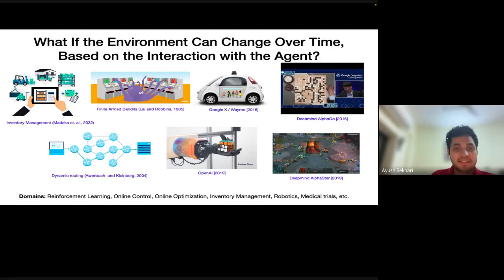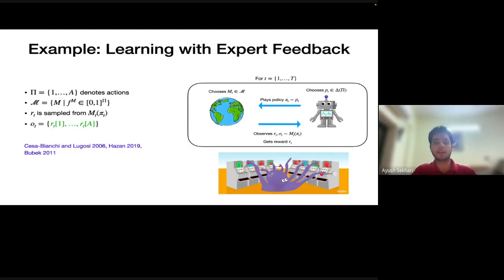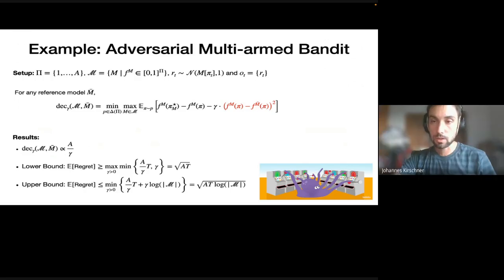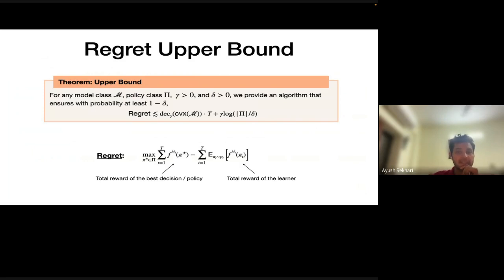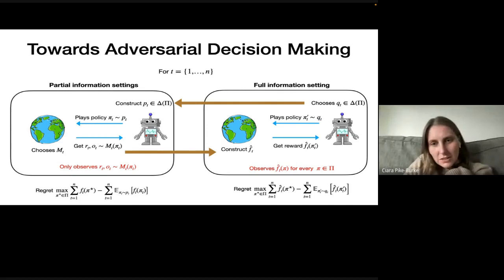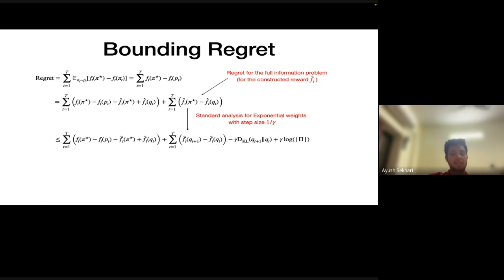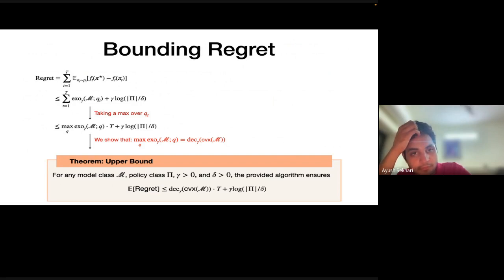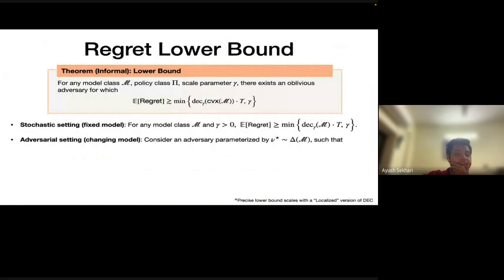RL theory seminar: Ayush Sekhari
Ayush Sekhari (MIT) talks about "On the Complexity of Adversarial Decision Making"